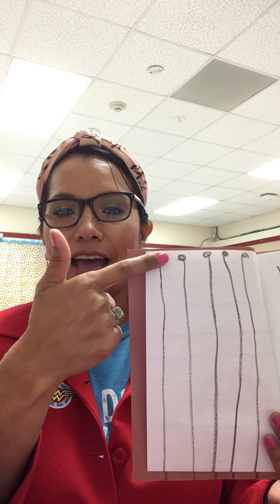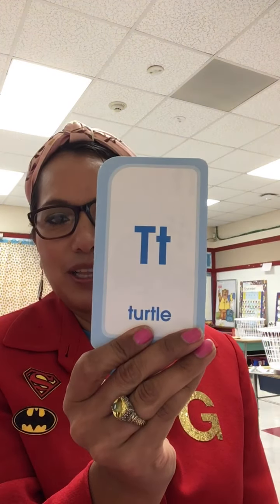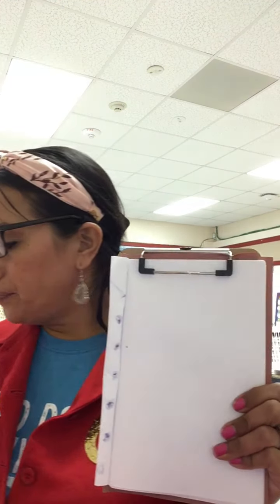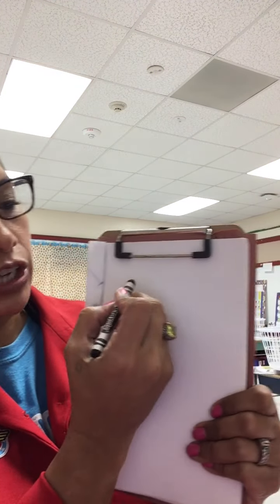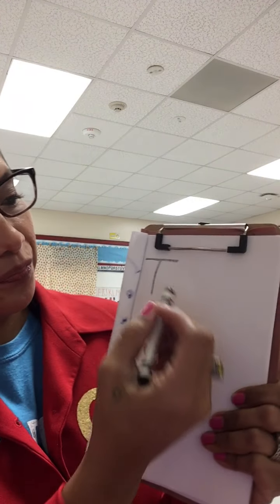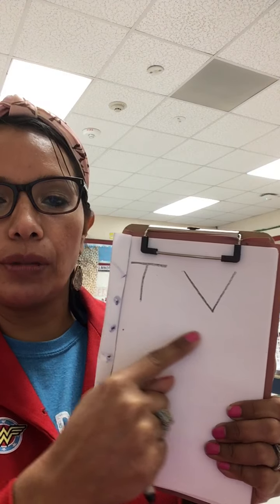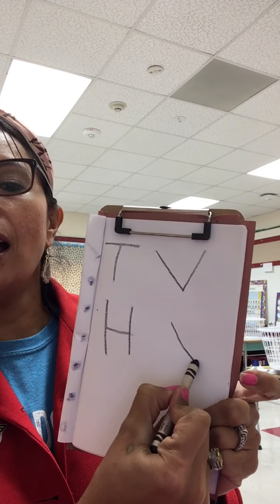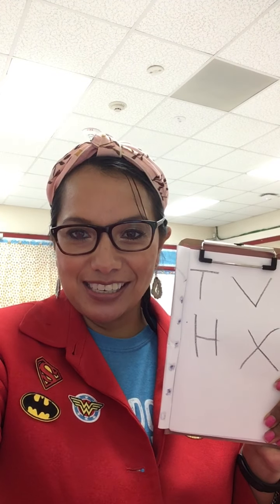Lines creates Letters